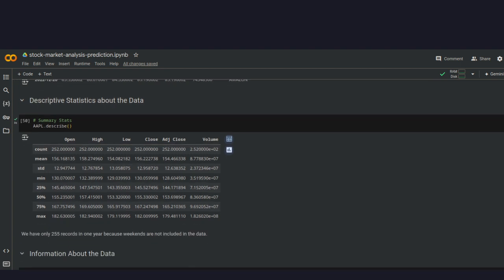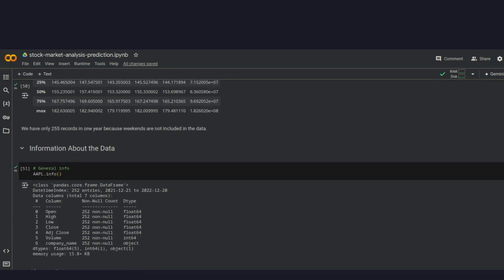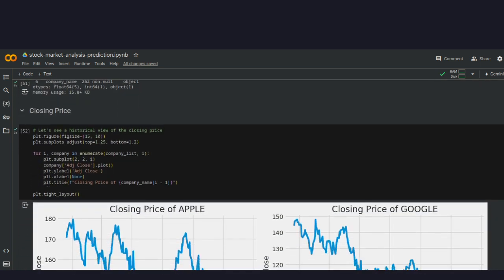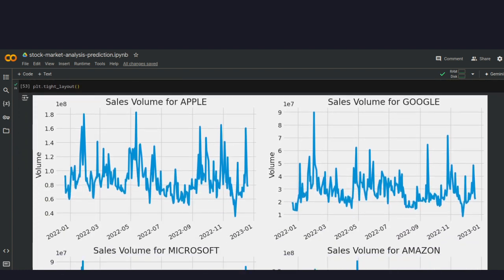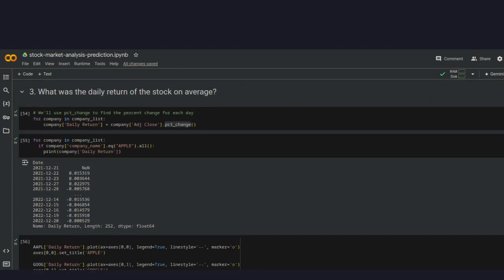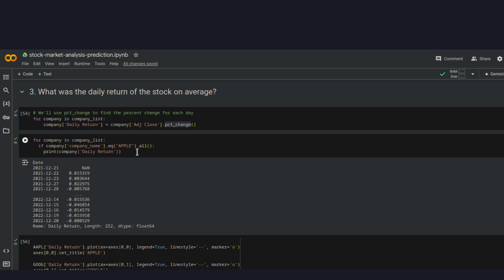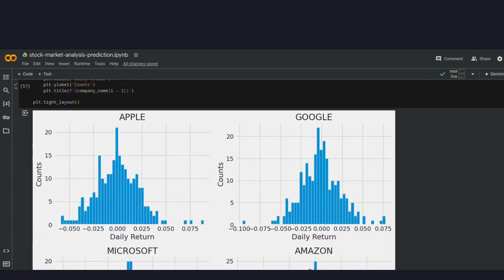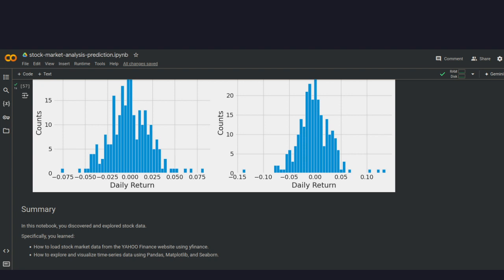Stock Market Analysis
- What was the change in price of the stock overtime?
- Descriptive Statistics about the Data
- Information About the Data
- Volume
- What was the daily return of the stock on average?